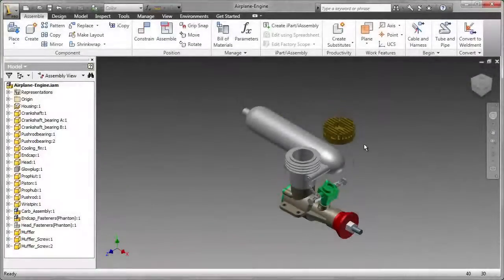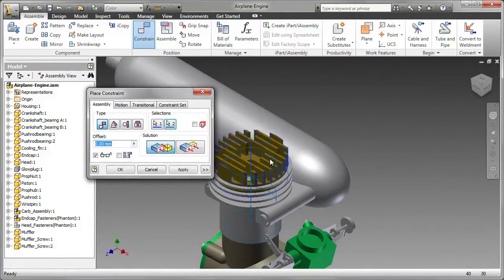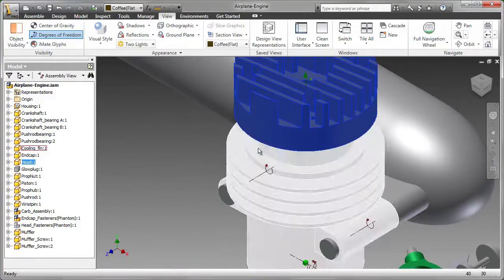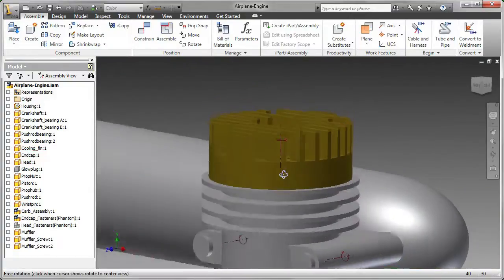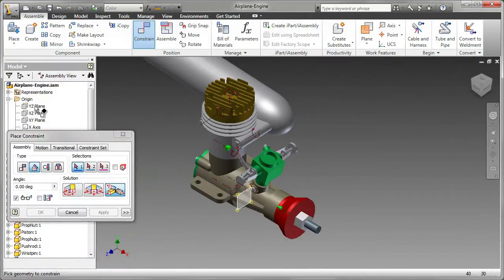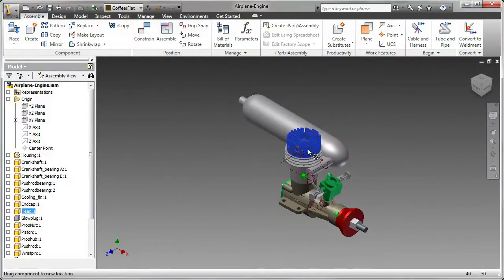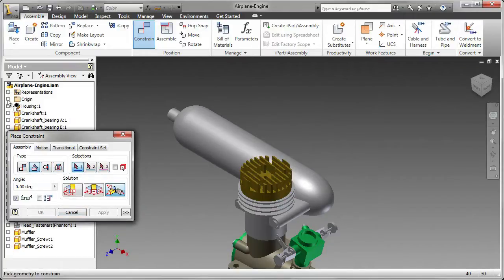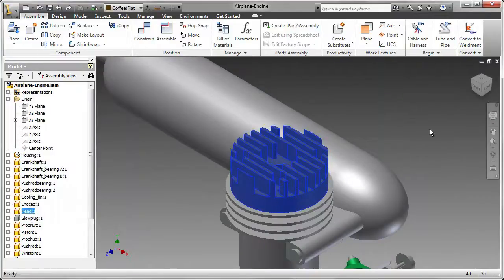Assembly: Video One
Apply assembly constraints and review constraint types, mate constraint, degrees of freedom, angle constraints, and insert constraints